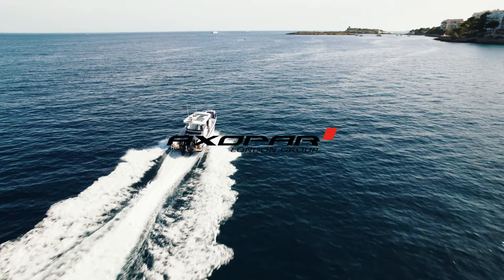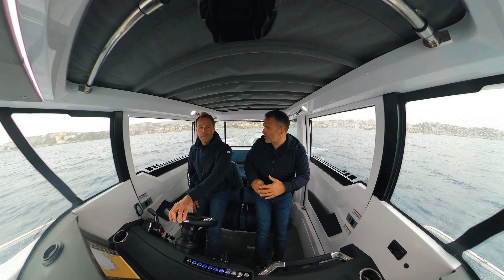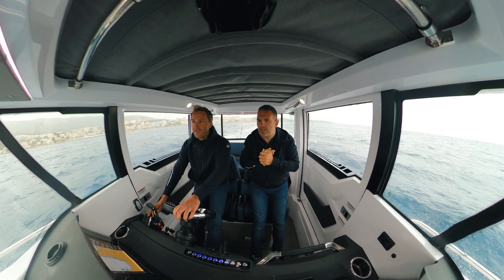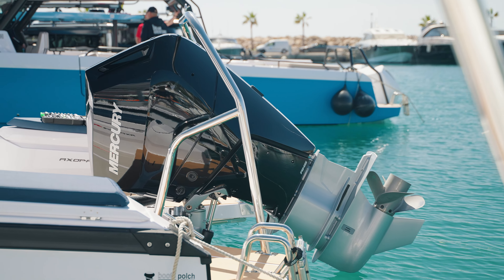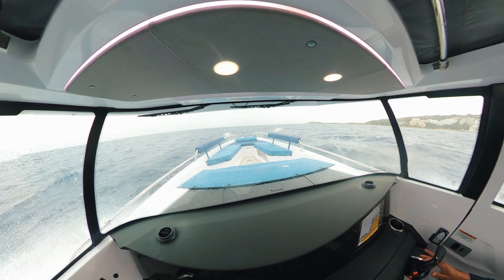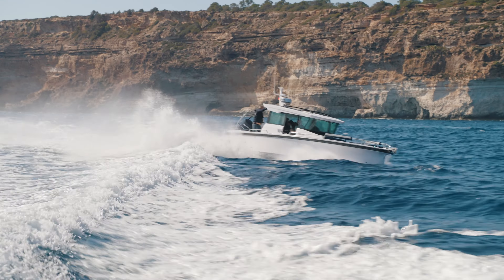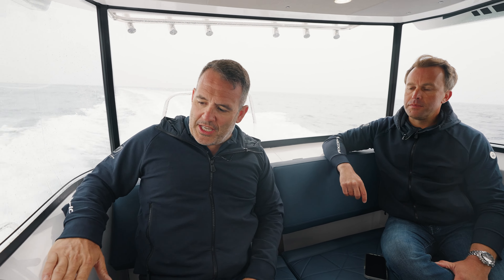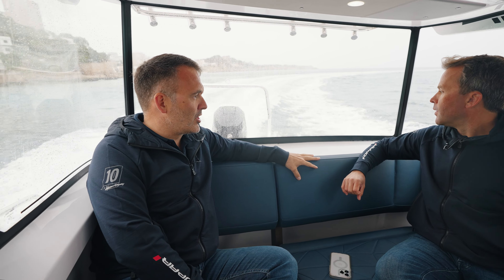Axopar 29 XC Cross Cabin First Sea Trial with Mercury V10 400HP Outboard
Join Tom Wills and Steve Handy for their first Sea Trial on the brand new Axopar 29 XC Cross Cabin... even though they were testing in Mallorca, Spain the weather took a turn for the worse and they had to shut the doors, dip the bow and get moving! The Axoapr 29 XC Cabin is now offered for sale and we would welcome the opportunity to discuss your requirements for your new boat!